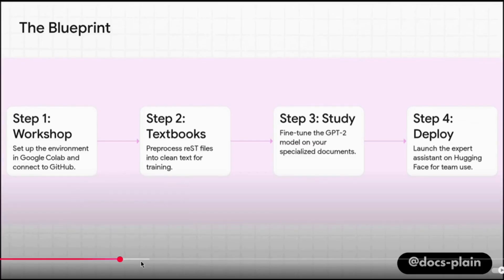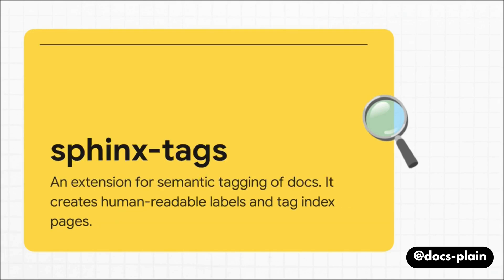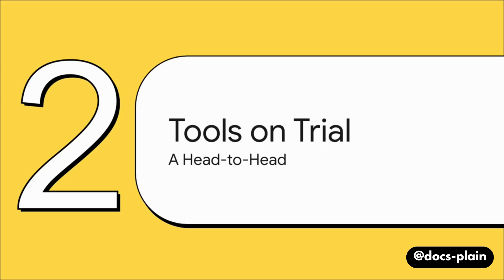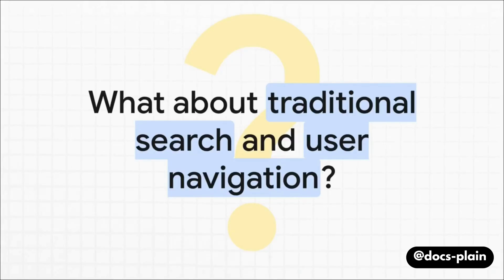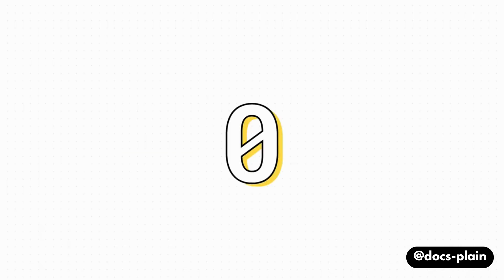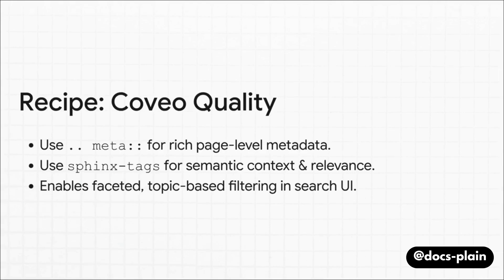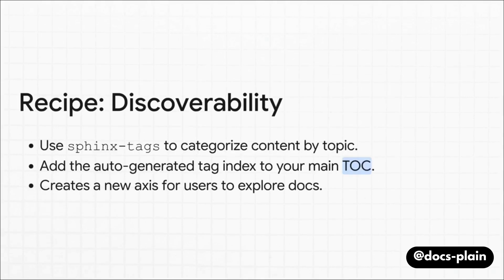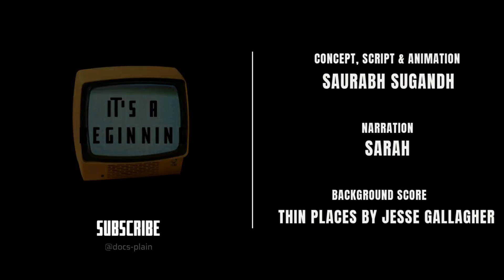Preparing Sphinx Docs for RAG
This video outlines strategies for preparing documentation repositories using Sphinx, particularly for integration with Large Language Models (LLMs) and Retrieval Augmented Generation (RAG) pipelines. It offers a comparative analysis of three methods: the built-in .. meta:: directive, the sphinx-tags extension, and the llms.txt generation via sphinx-llms-txt. The comparison highlights each method's purpose, implementation requirements, impact on SEO, usability for faceted filtering, and suitability for LLM retrieval systems. Ultimately, the document concludes with recommended combinations of these approaches based on specific use cases, such as optimizing for Coveo search quality, LLM/RAG ingestion, or user discoverability.